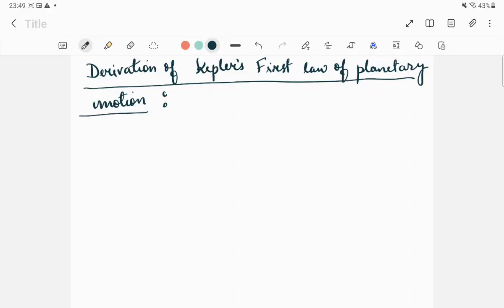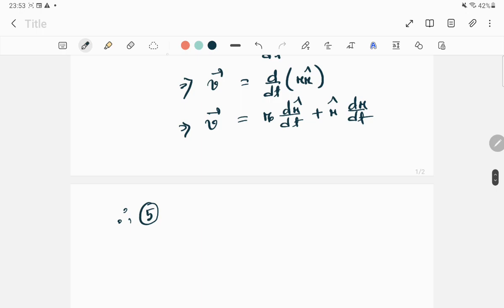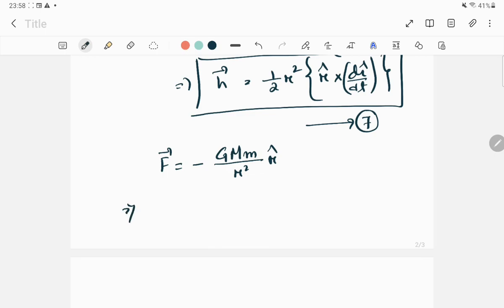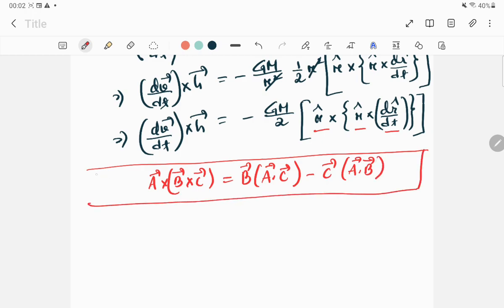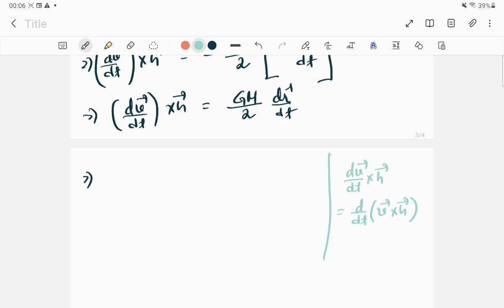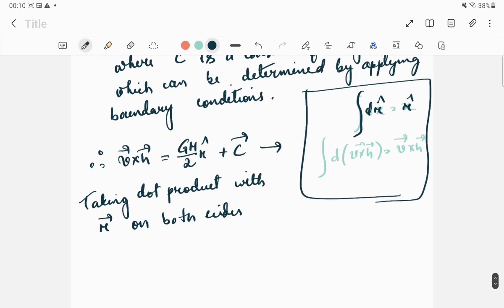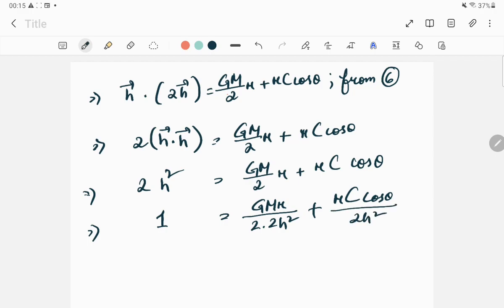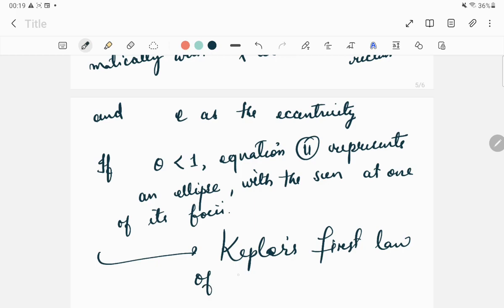LEC 32 (Mechanics) : Derivation of the Kepler's First Law of Planetary Motion